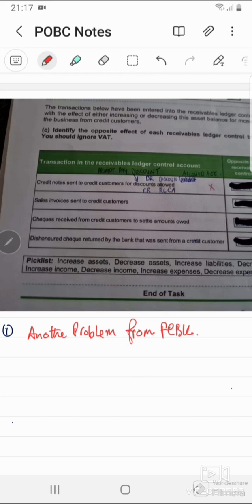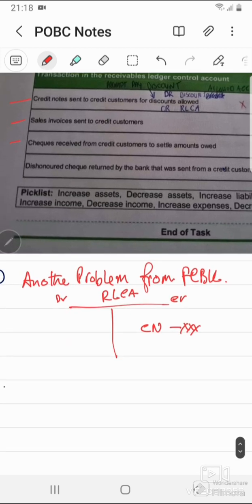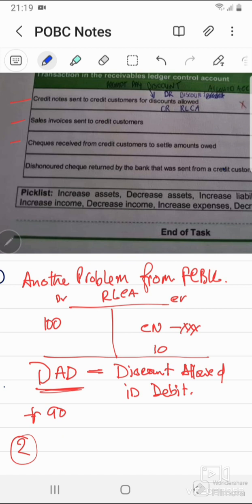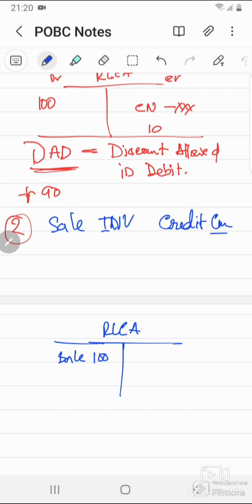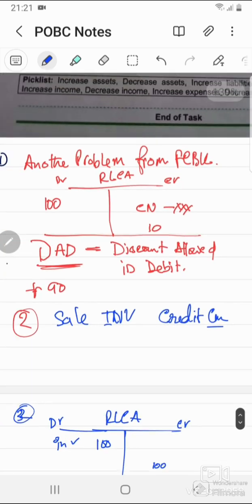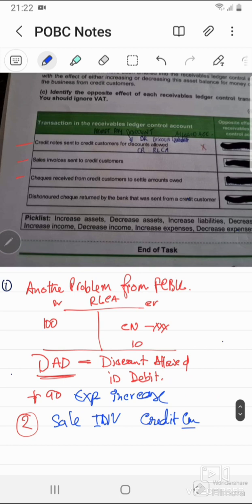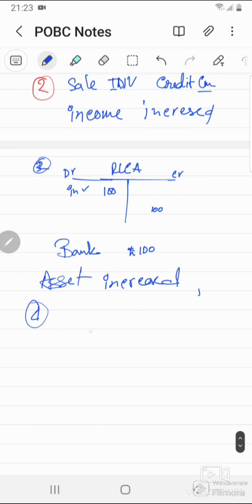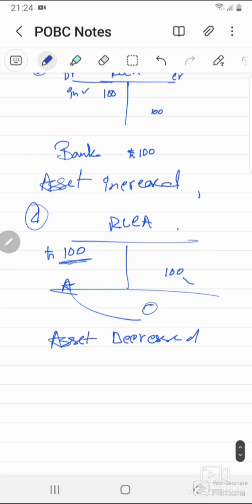AAT Level 2 ITBK Exam Tips